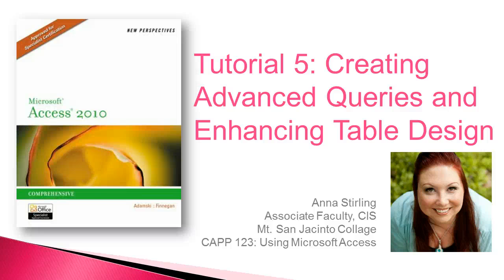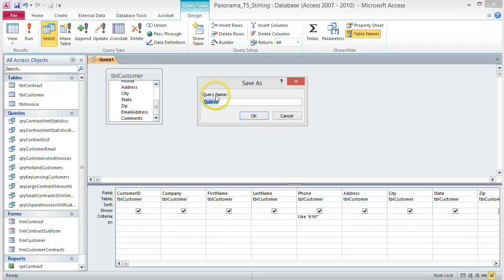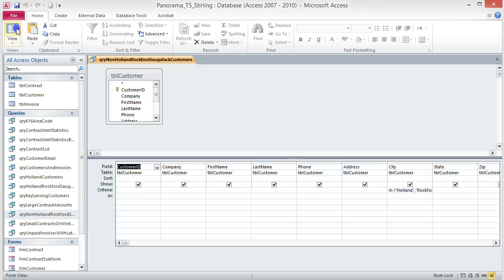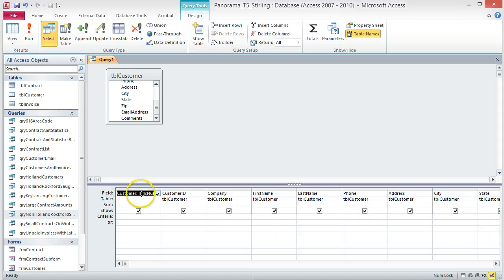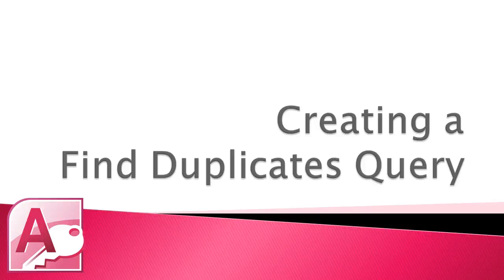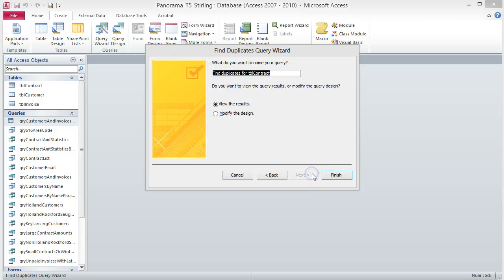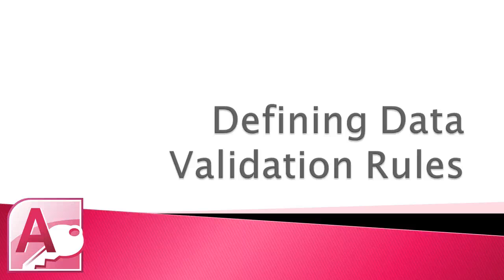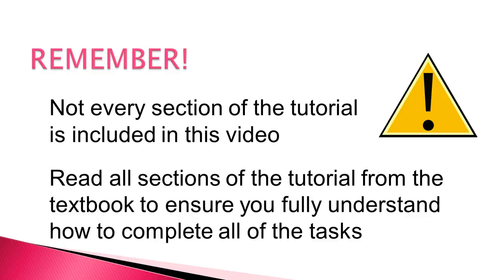Access Tutorial 5: Creating Advanced Queries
This video will walk you through the Tutorial Five project of the New Perspectives Microsoft Access 2010 textbook. This video is provided as a supplement to the assigned reading for Mt. San Jacinto College's CAPP 123: Using Microsoft Access course facilitated by Anna Stirling.

It is important to note that not every section of the tutorial is included in this video.  It is important that you read all sections of the tutorial from the textbook to ensure you fully understand how to complete all of the tasks for this tutorial.